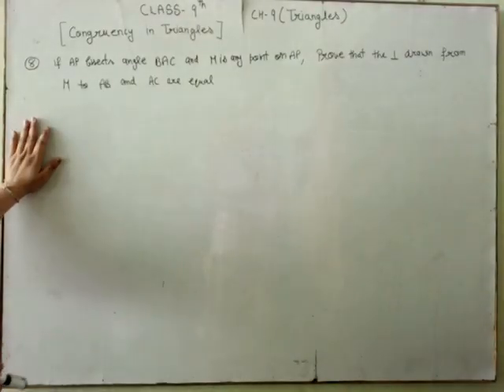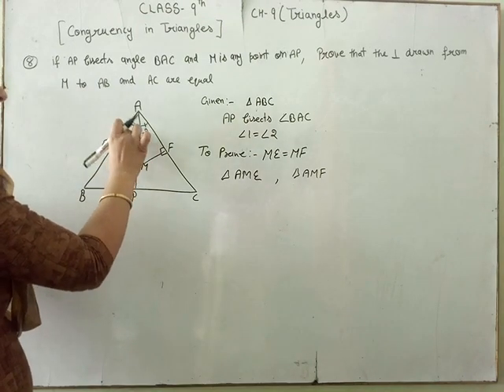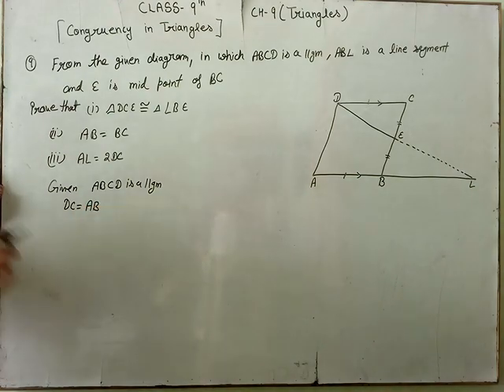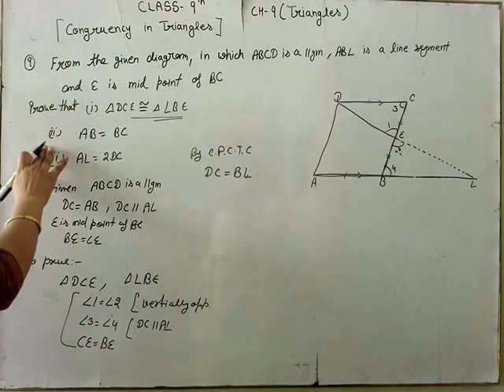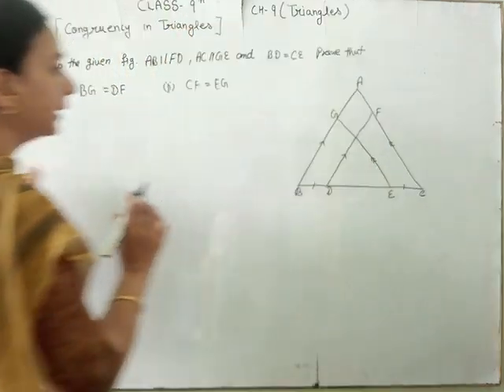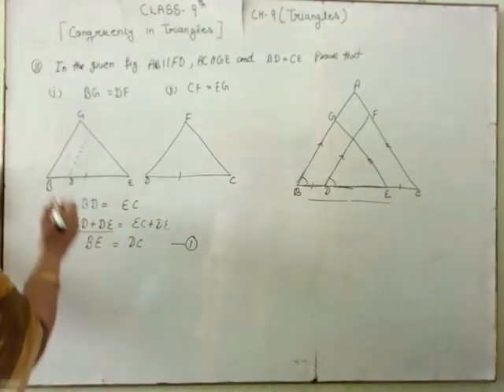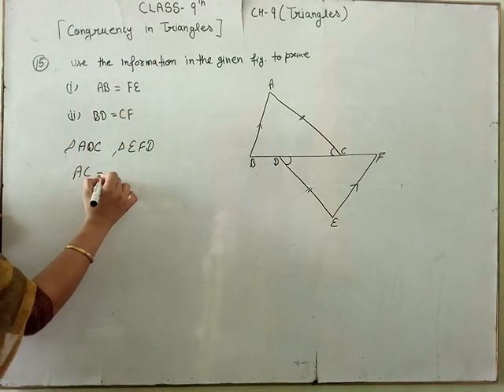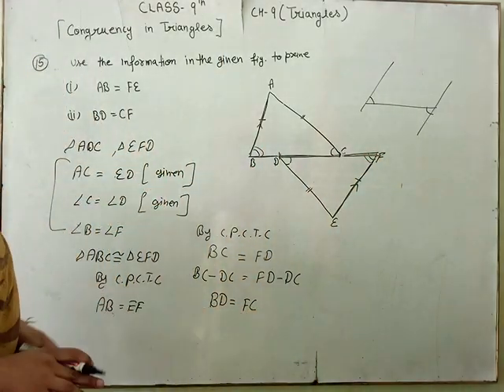Ch-9(Triangle) PART-2 9th. ICSE